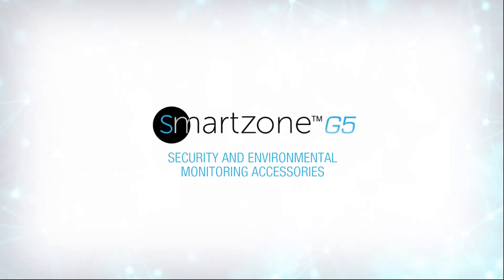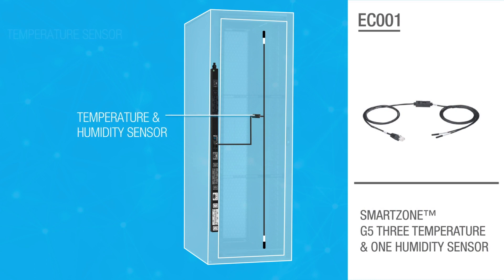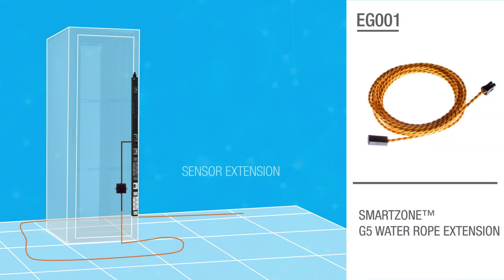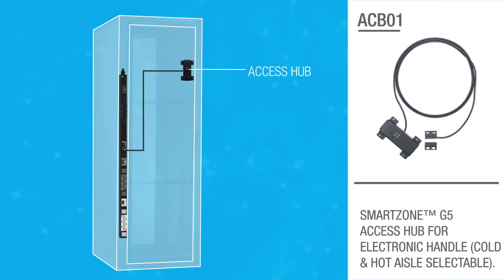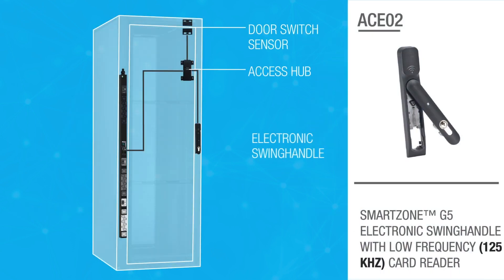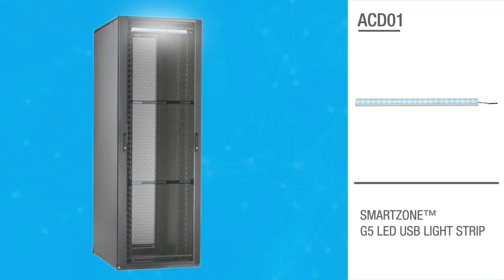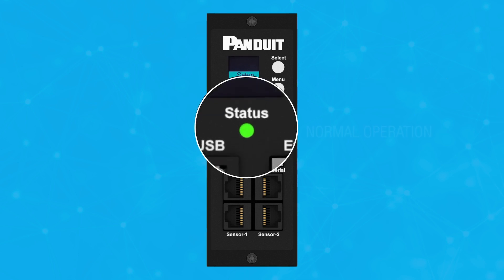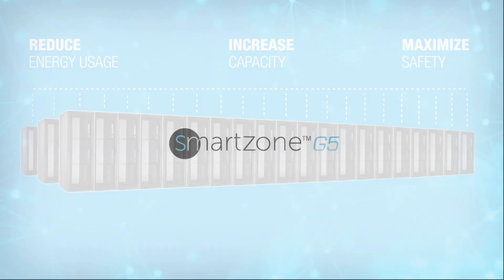Panduit SmartZone™ G5 Intelligent PDU Accessories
Take a closer look at the SmartZone™ G5 Intelligent PDU security and environmental monitoring accessories to help you protect and manage your data center.

For more information about our SmartZone™ G5 Intelligent PDU offering,